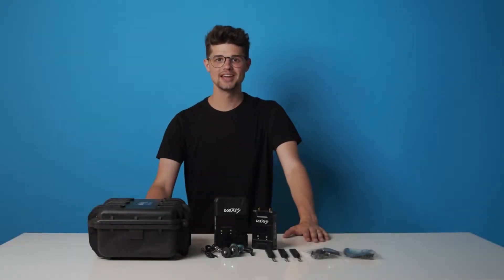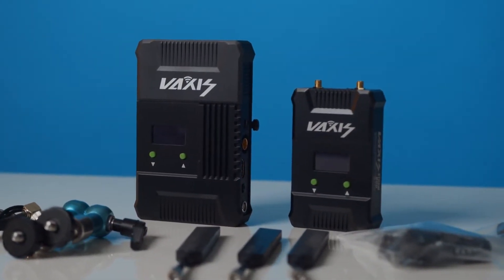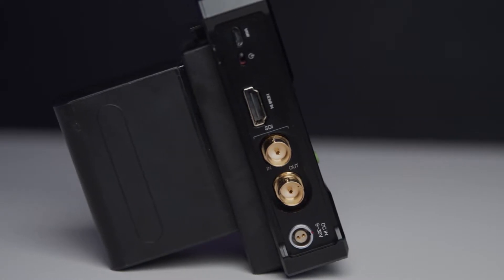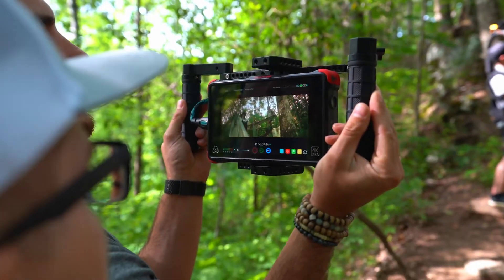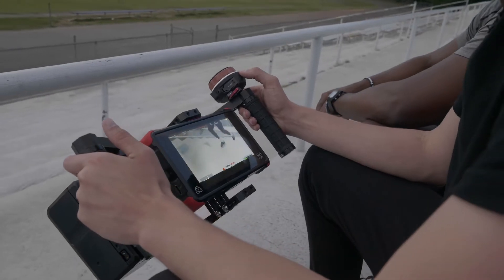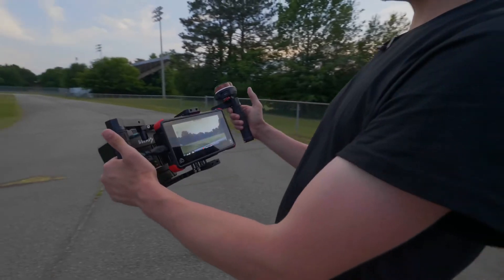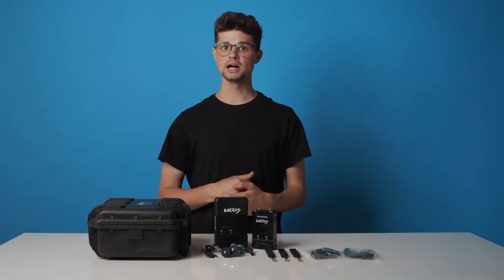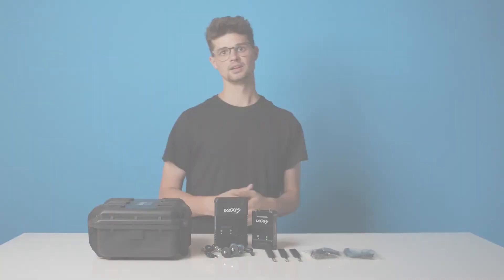VAXIS Storm 800 Wireless Video Transmitter